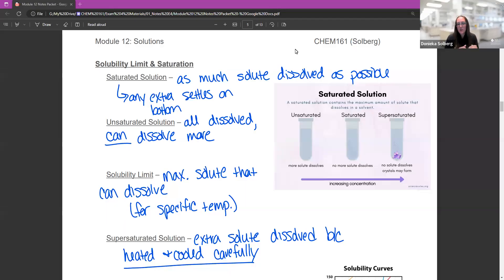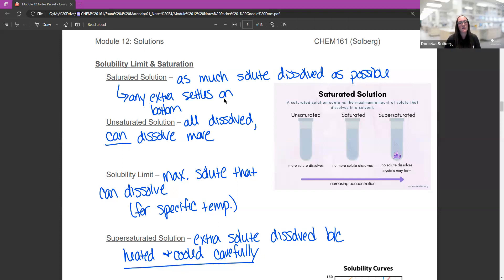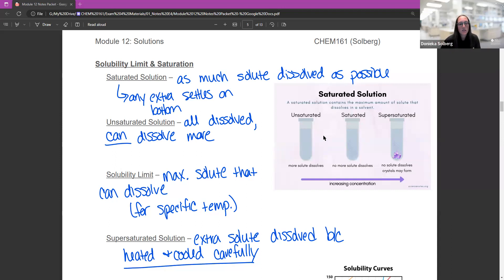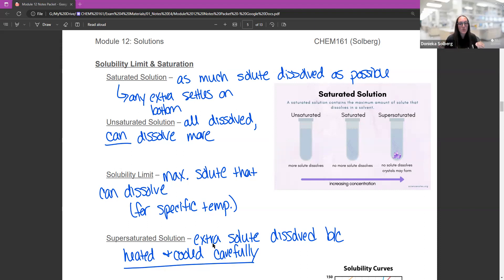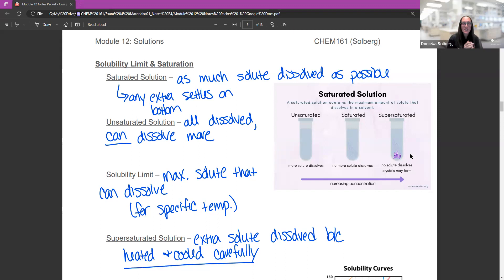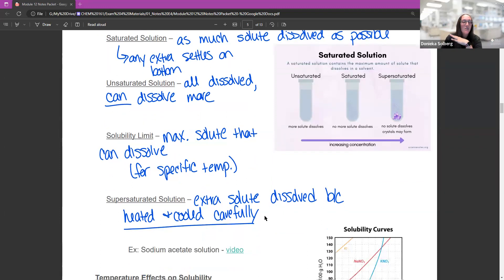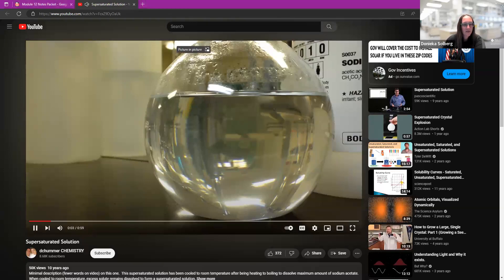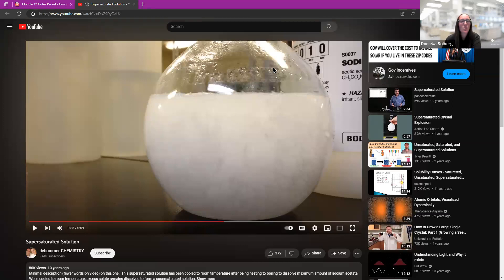13.3 Solubility Limit & Saturation